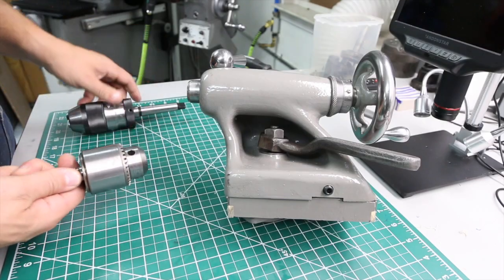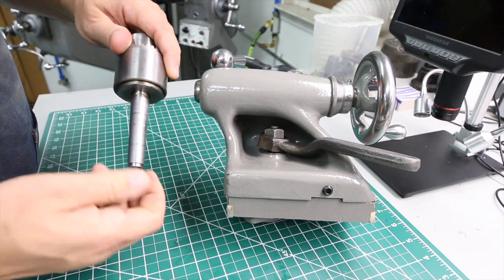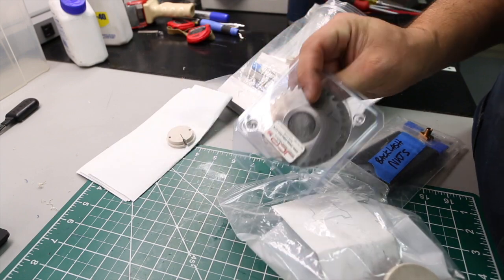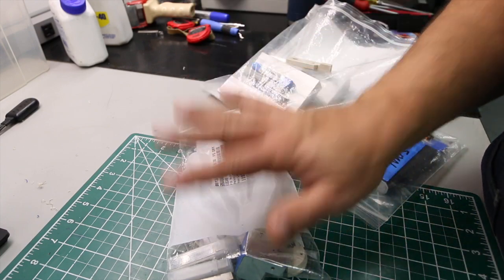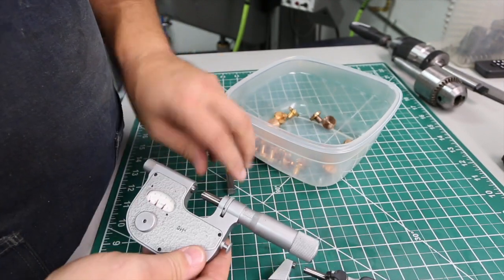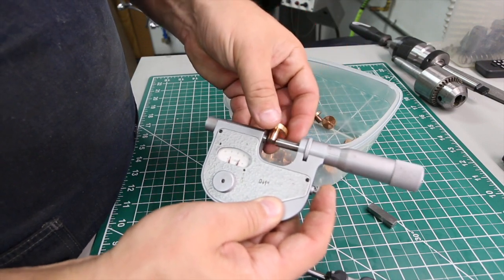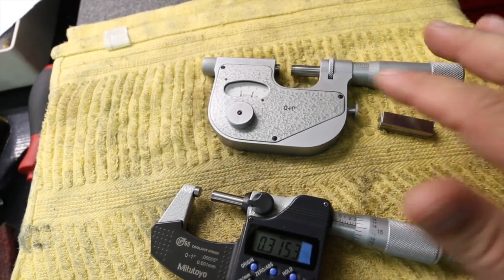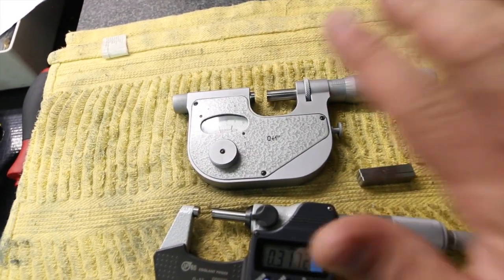Metalworking Tips Collaboration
This video is my contribution for the TipsBlitz19 or TipBlitz19